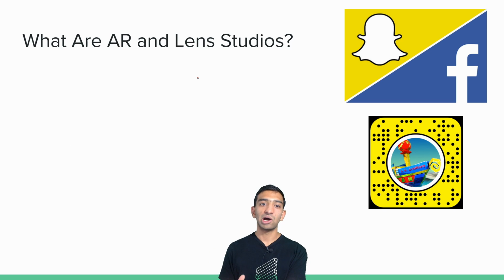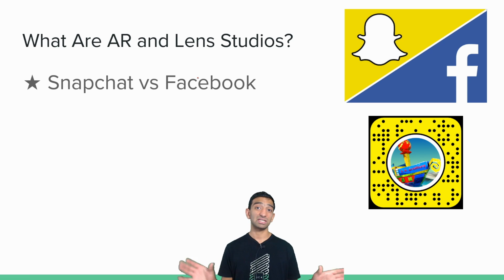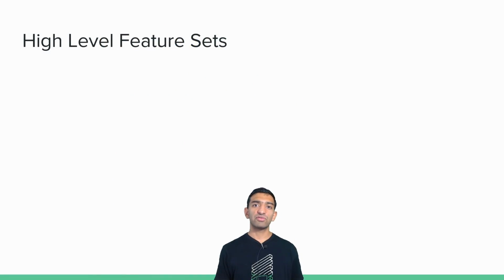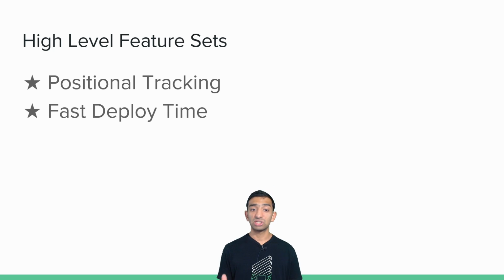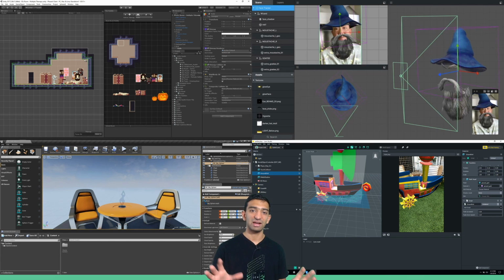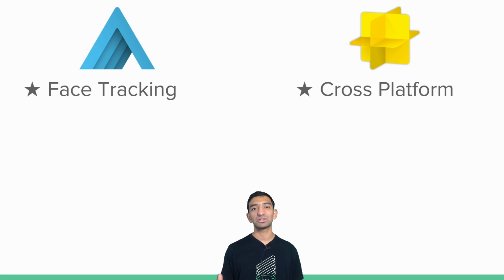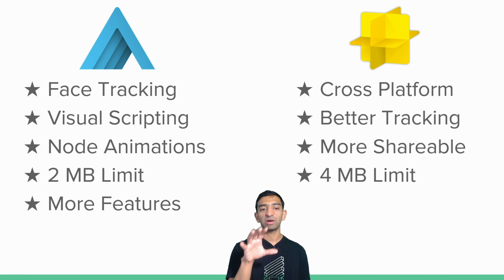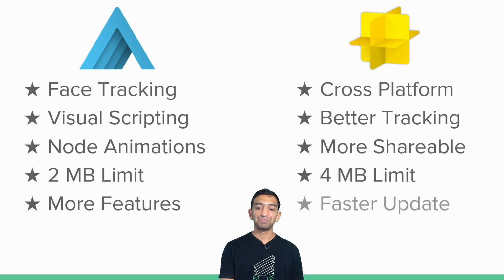AR Studio vs Lens Studio Side By Side Feature Comparison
Recently both Snapchat and Facebook opened up their Augmented Reality platforms, AR Studio and Lens Studio. In this video, we wil compare the two side by side and see what features are included and how well they work. This includes positional tracking, face tracking, user interface, tracking stability, and share ability.

Did you know we released a new game?

Welcome to the weekly FusedVR Tutorials! These videos/streams are a chance not only for anyone to learn more about AR/VR development, but also a chance for anyone to ask questions about LITERALLY anything! Whether it be about your own AR/VR development, your future projects, or just AR/VR in general, we would love to talk with you about it!